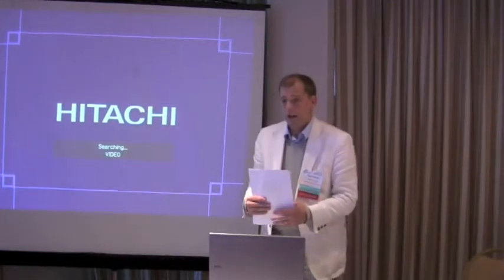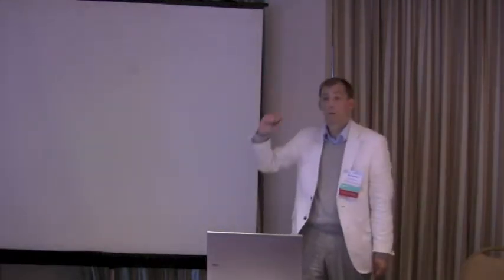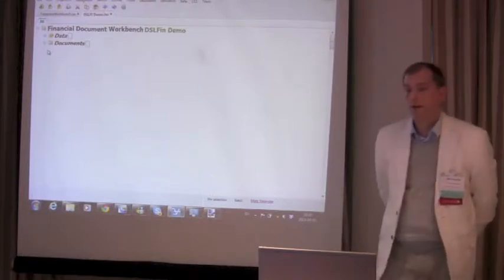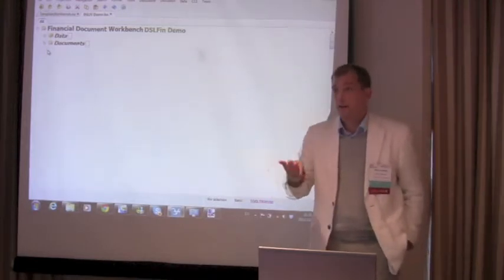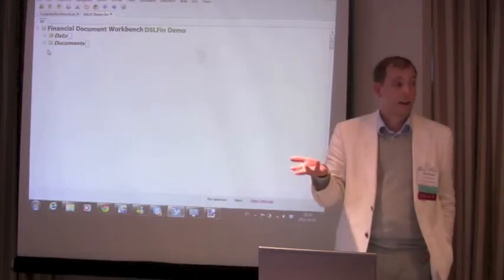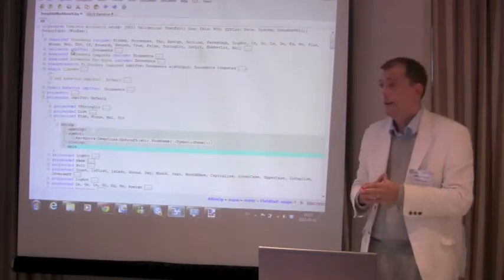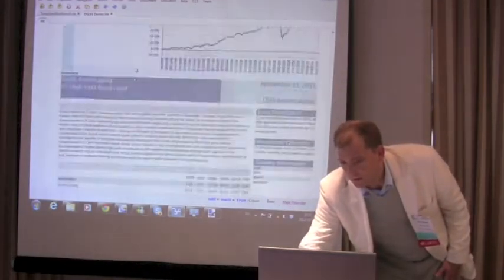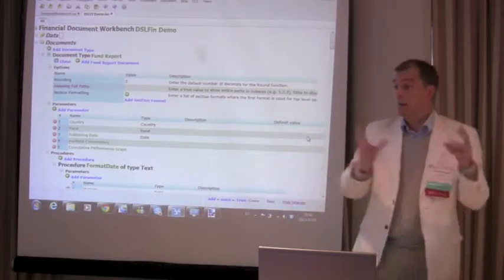Financial Document Workbench - DSLFIN 2013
Mats Helander from Intentional Software presenting the "Financial Document Workbench" at the Domain-Specific Languages for Financial Systems (DSLFIN) workshop.